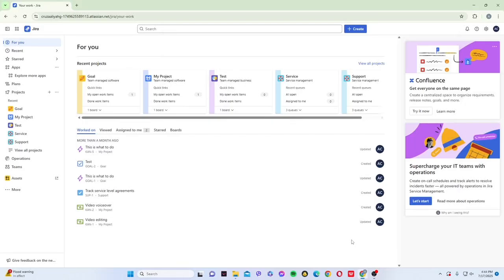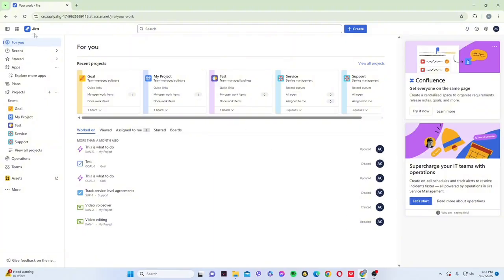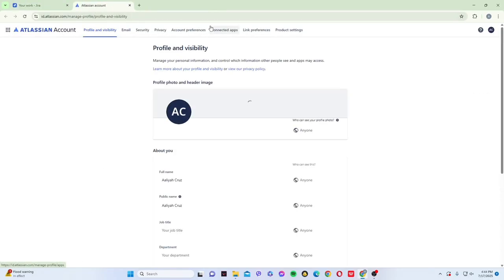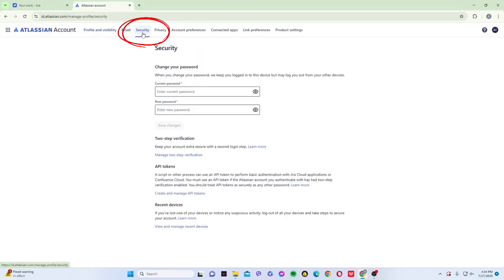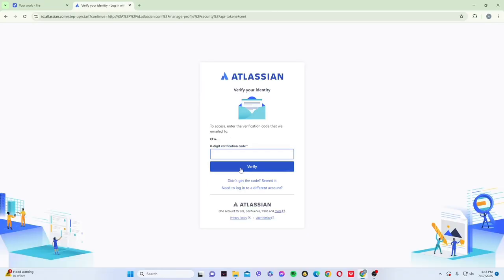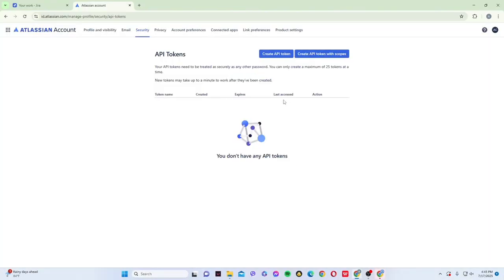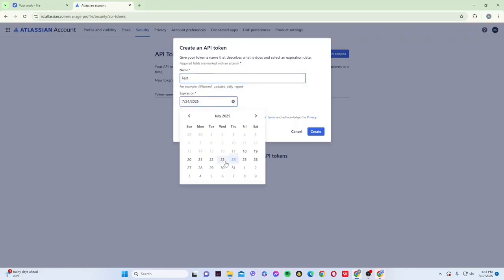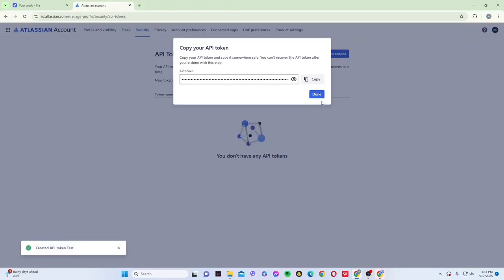How to Get Jira Api Token 2025 (QUICK GUIDE)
Need to connect Jira with third-party tools or scripts? In this quick tutorial, you’ll learn how to get your Jira API token — so you can securely authenticate with Jira’s REST API.

We’ll walk you through:

    How to generate a Jira API token from your Atlassian account

    Where and how to use the token in apps like Postman, Zapier, or custom code

    Best practices for storing and revoking API tokens

    Common mistakes to avoid during integration

Works with Jira Cloud (Atlassian) in 2025